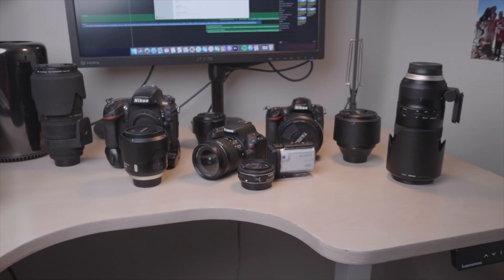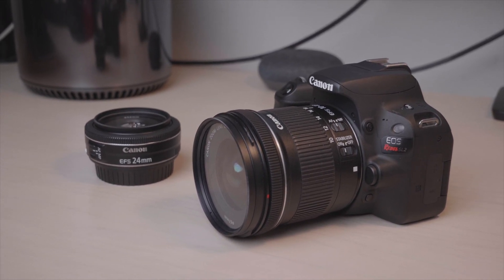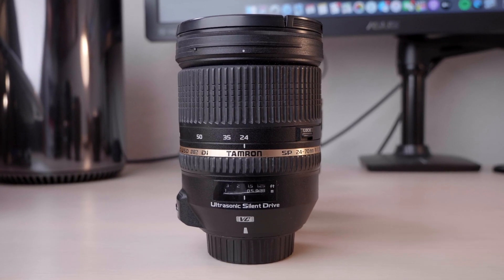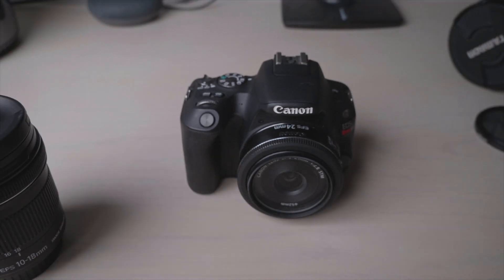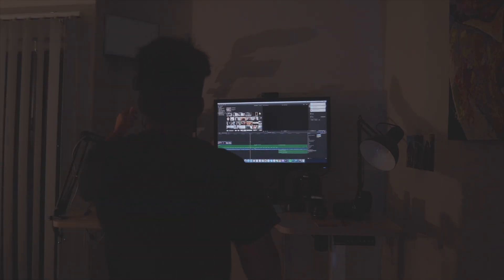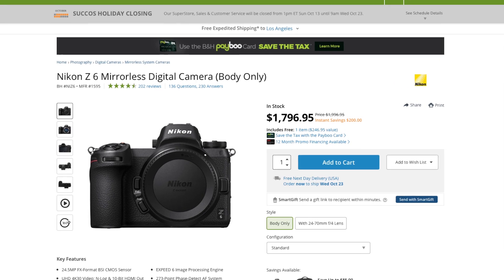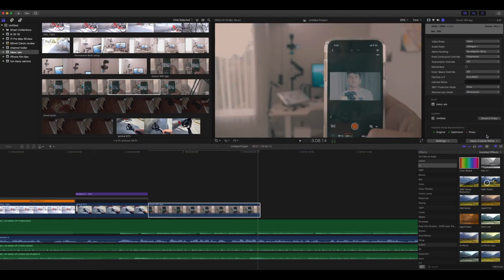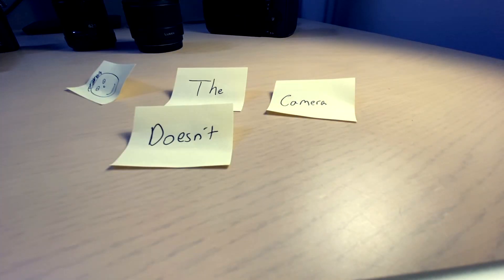Addicted to Buying Cameras - Gear Acquisition Syndrome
I'm offering FREE feedback on your photos! Gear Acquisition Syndrome a.k.a GAS. It's a thing. Here is a breakdown of my camera purchases over the past month and the past 6 years.